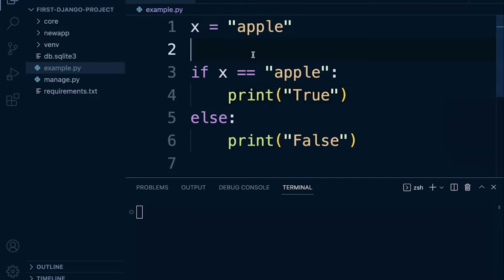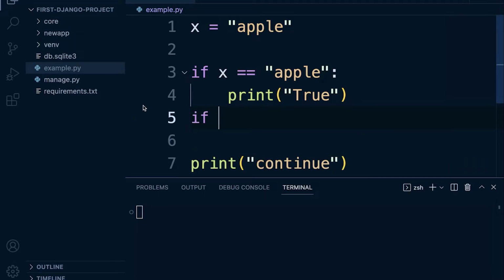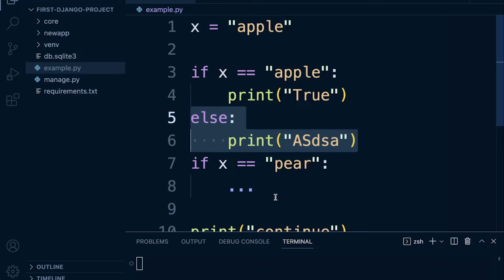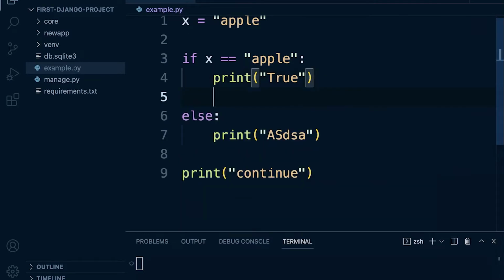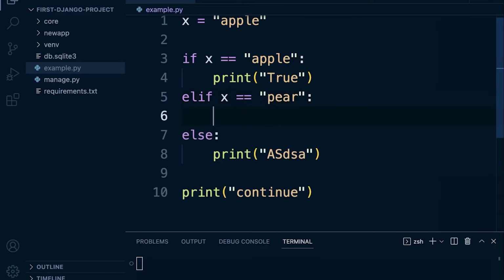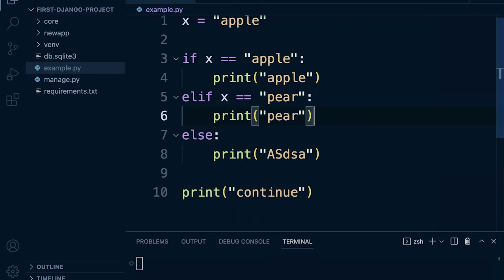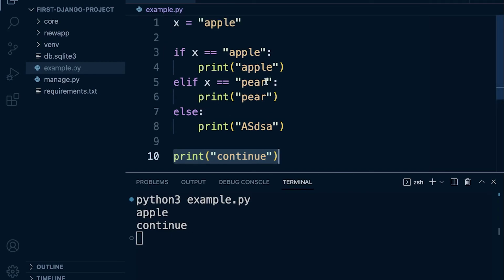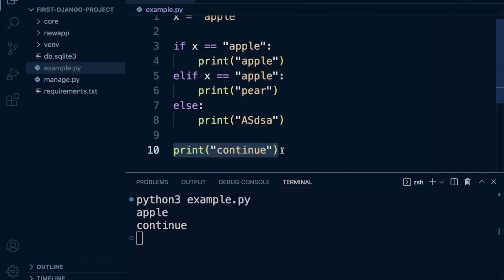Python Django Course | Python Else If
In this tutorial, we learn how to install Python on a macOS.